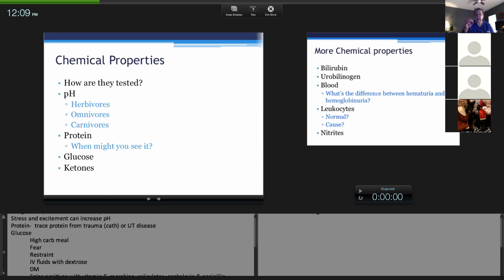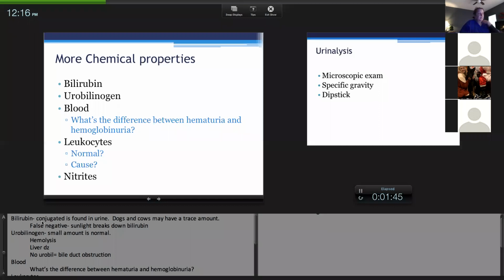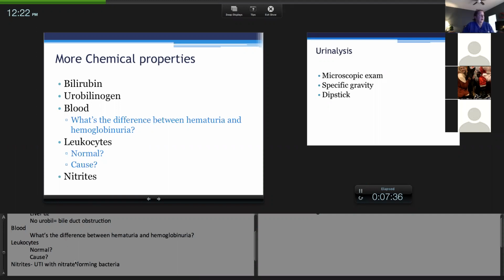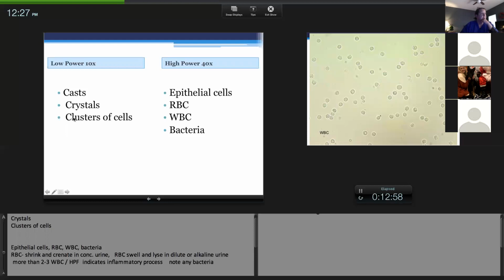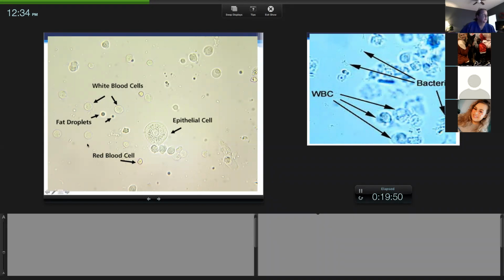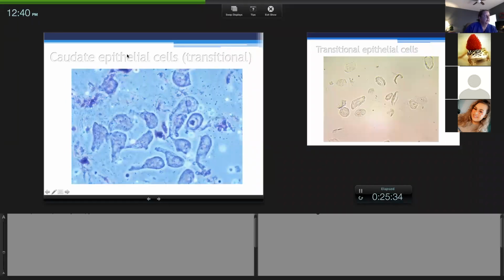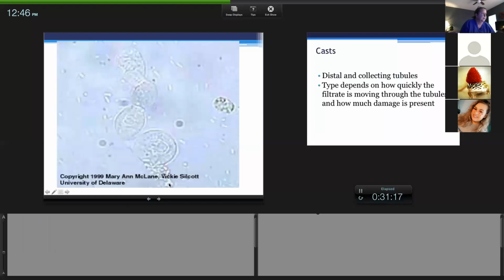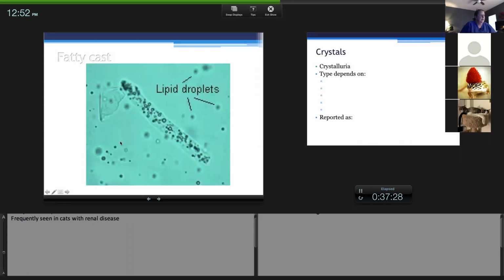urine pt 2 vtne